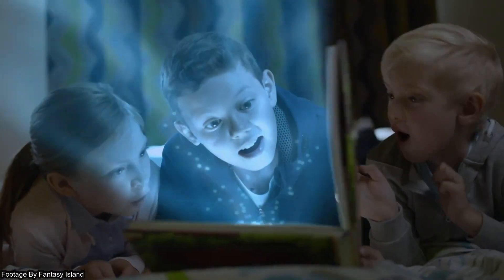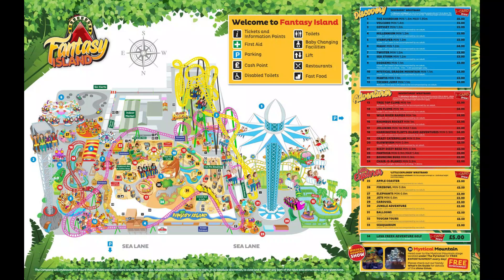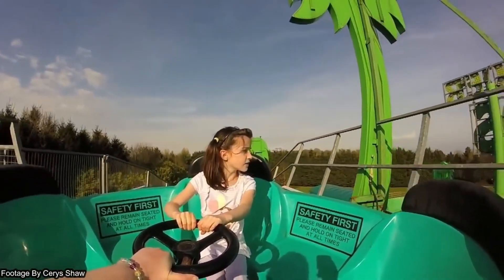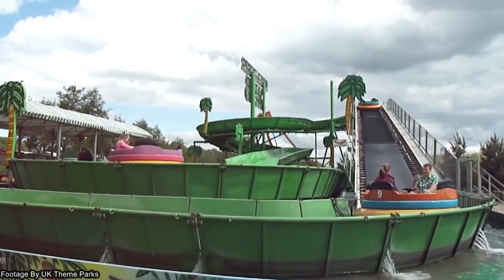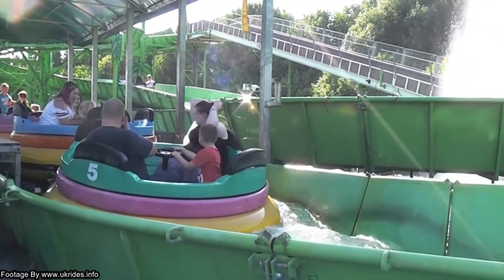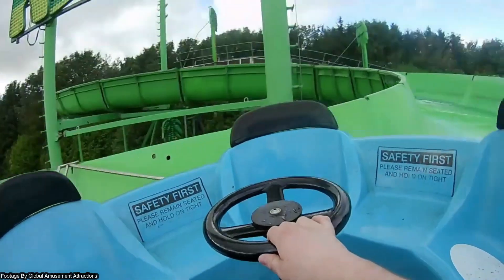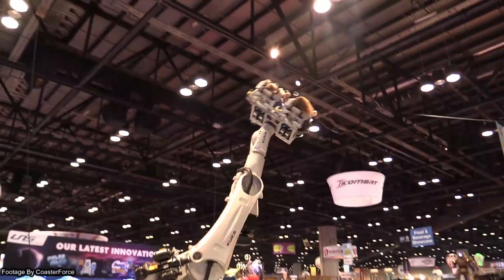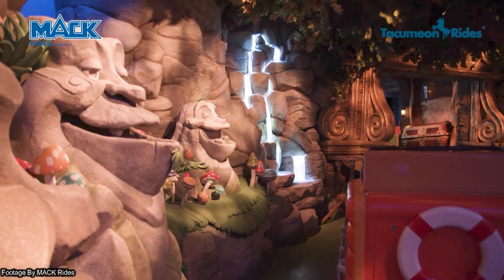NEW FANTASY ISLAND RIDE FOR 2022! | SPINNING RACER REMOVED!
The theme park season is approaching and Fantasy Island have released their official park map for the 2022 season! The park have announced a NEW addition to the park that being Wild River Rapids! The rapids will replace Spinning Racer (a travelling spinning coaster) which only lasted one season at the park. The park is known for swapping rides out every season as most rides at the park are easy to transport and move around.

Alongside Wild River Rapids, The Guardian and Harrington Flint’s Island Adventure’s will be joining the line up. The park haven't officially released what these new attractions are but rumours have been circulating that they could possible be a dark ride (maybe with VR) and a robo arm ride.

The Guardian:

Get ready for an EXHILARATING quest!
Be totally immersed in a world where every turn decides your fate…
Our latest attraction will require courageous knights from across the realm to take on the growing darkness.
Will you be able to survive the blazing adventure that awaits…?
The kingdom depends on YOU!
Experience The Guardian, coming to Fantasy Island soon!

Harrington Flint’s Island Adventure’s:

An evil awakens… will you be able to stop it?
Explorers, choose your team wisely, the newest adventure at Fantasy Island is fast paced, immersive and highly interactive.
Island Adventures – a brand new attraction with custom made, branded content.

Some Main Rides at Fantasy Island:

Odyssey:

Hold on tight as you soar through the sky at amazing heights, through a whirlwind of inversions at great speeds. The Jubilee Odyssey is a truly terrifying experience and is not for the faint hearted!

Millennium:

Soar around the entire park, on a turbulent, high-speed ride on the famous Millennium coaster.